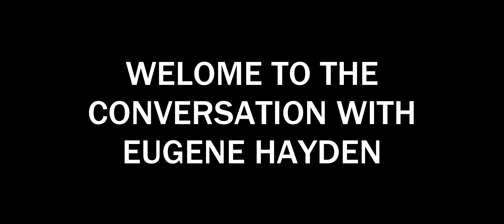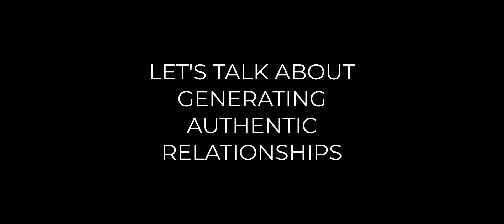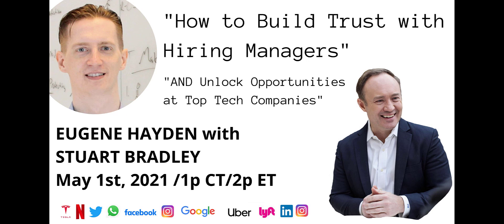FREE EVENT: How to Build Trust With Hiring Managers and Unlock Opporutunities in Top Tech Firms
FREE EVENT: How do you generate trust with decision-makers in your dream firms, esp. the Top Tech hiring managers? Join me and Eugene Hayden this weekend and we will teach you completely for FREE.

Successful registrants will learn:

1) The 6-step framework for developing the trusting relationship
2) The 3 messages you should be sending NOW (copy/paste) [up to 80% connection rate]
3) The 4 reasons people don't respond over LinkedIn and how to fix that
4) Answers to all of your questions during Q&A.

Link to register in comments. Intended for undergraduate and graduate students.

Free registration here. Available as long as link is live